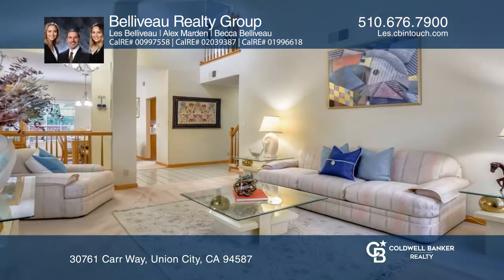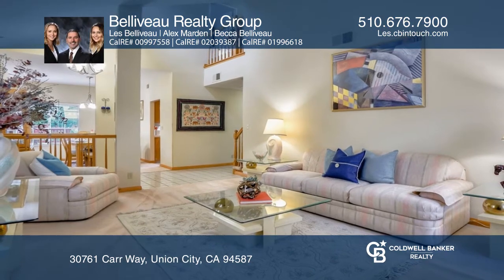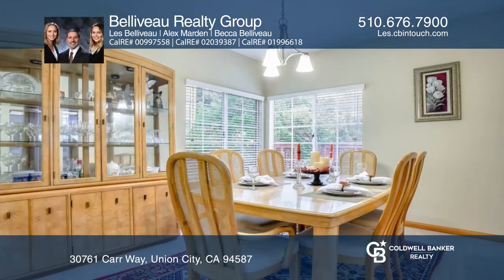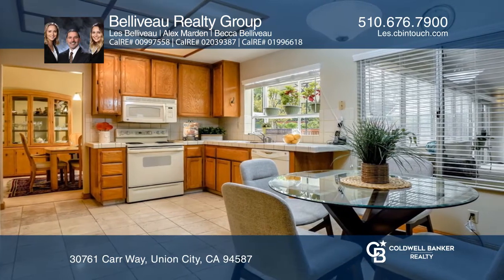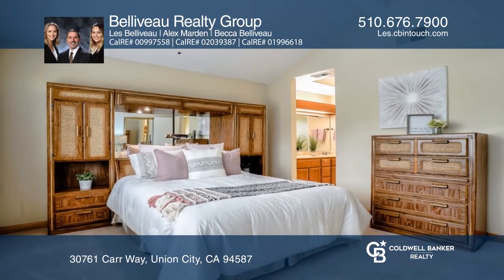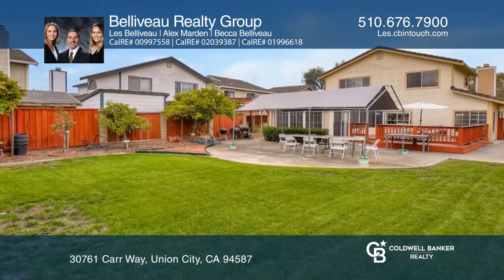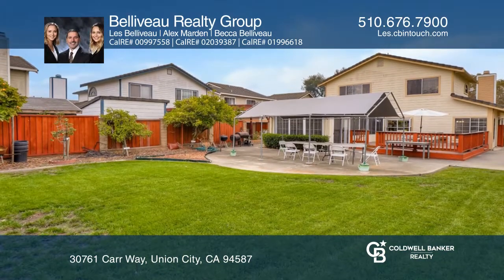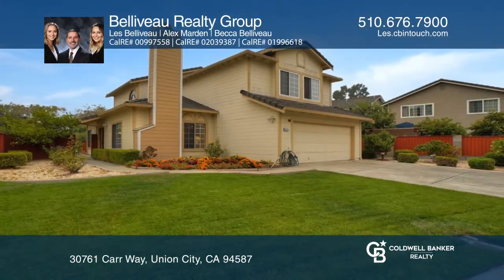30761 Carr Way Union City, CA | ColdwellBankerHomes.com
30761 Carr Way, Union City, CA

Introducing a stunning single-family home tucked away in the desirable Willowcreek neighborhood! Situated on a rare, huge lot, across the street from the Sugar Mill Park - an ideal location within the community. This home has vaulted ceilings and large windows that allow the natural light to flood i